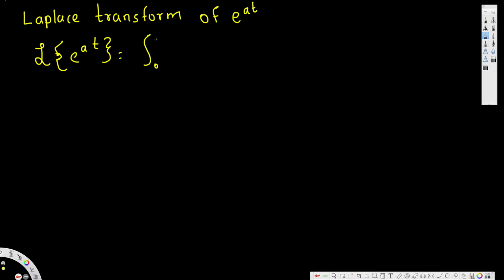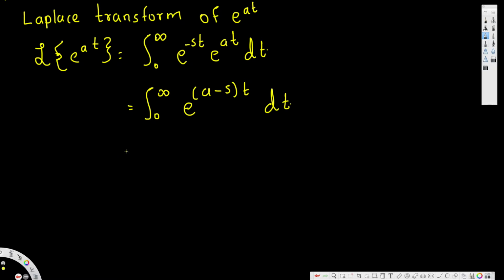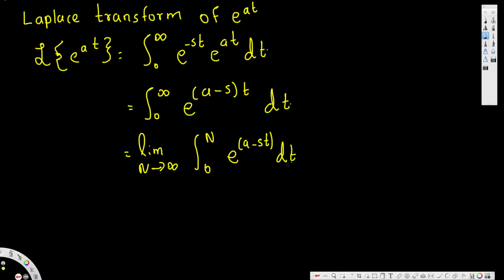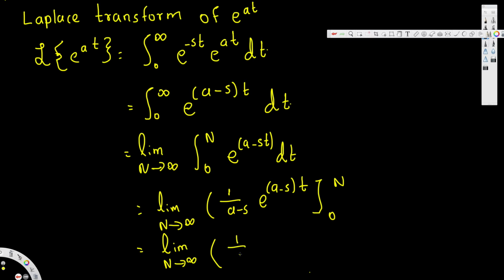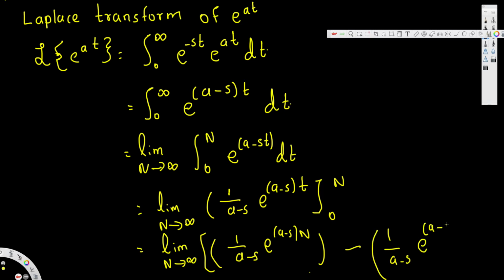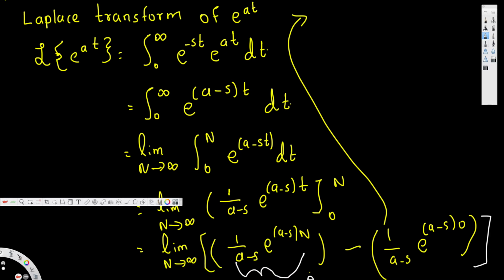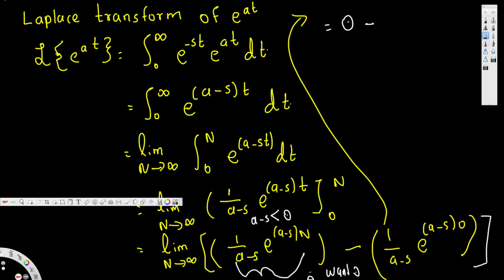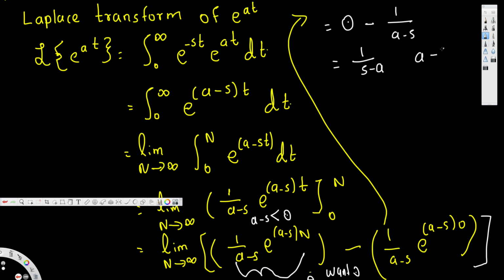Laplace transform of e^(at)